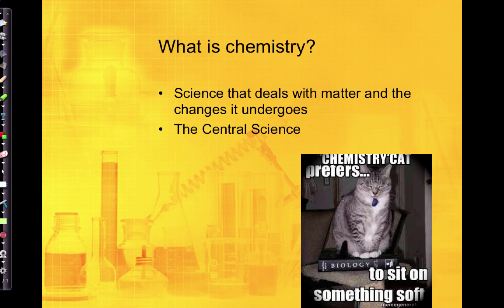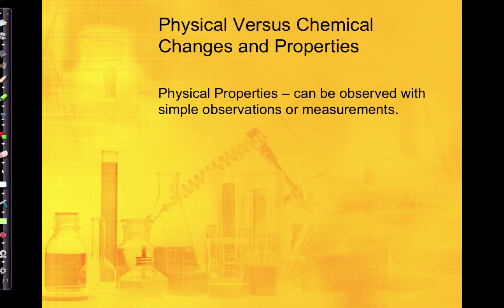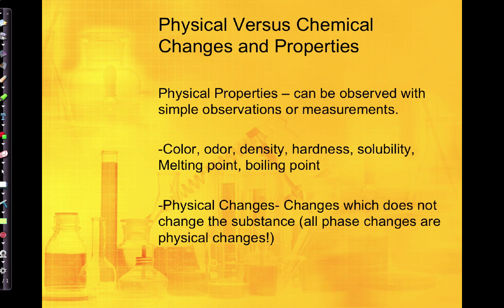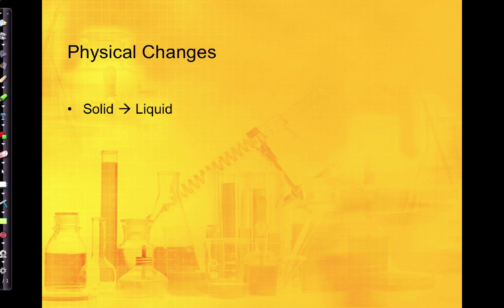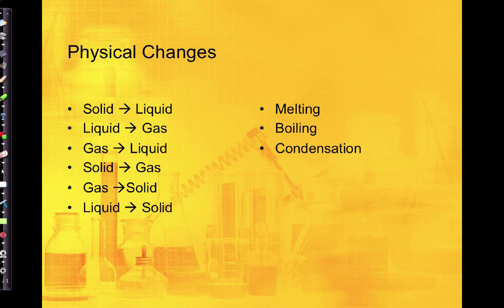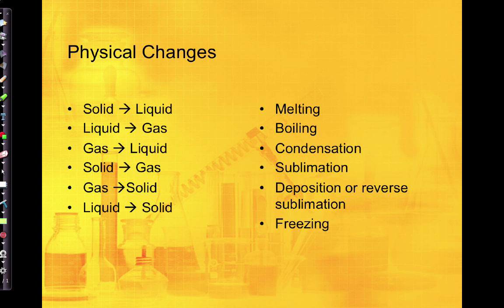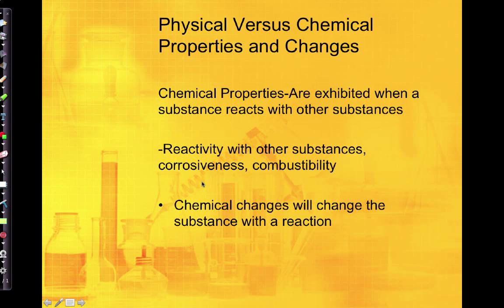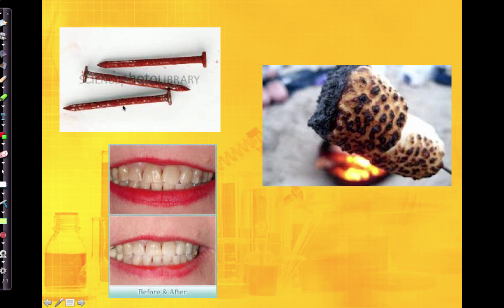APunit1 1physical and chemical properties